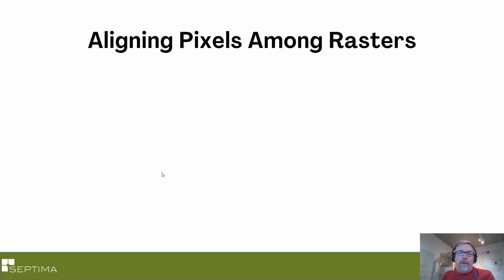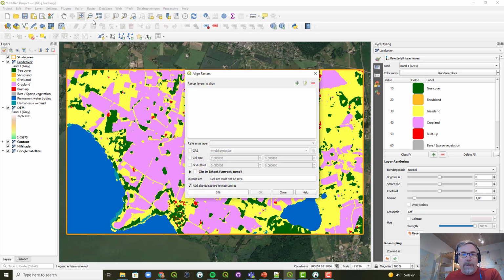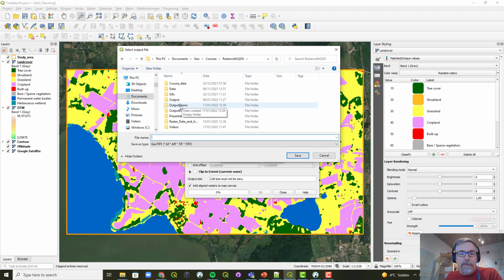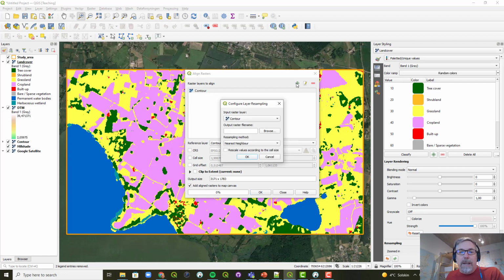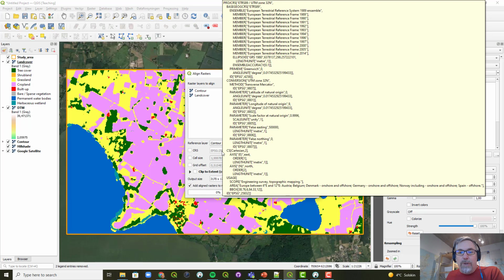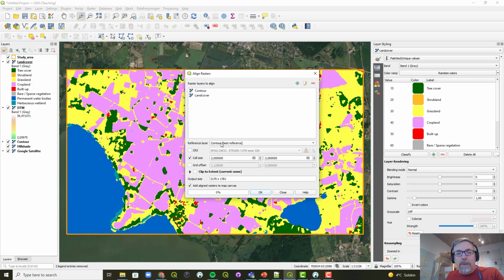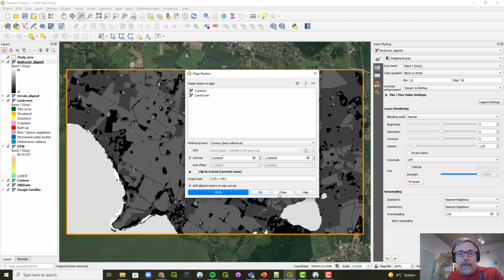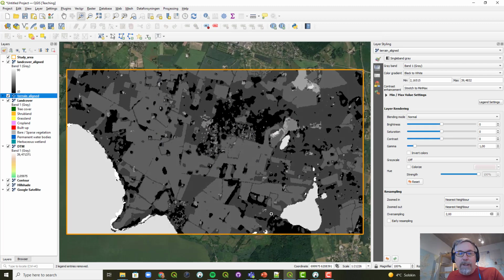Raster Data in QGIS - Aligning Rasters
Learn how to align rasters to prepare them for analysis.